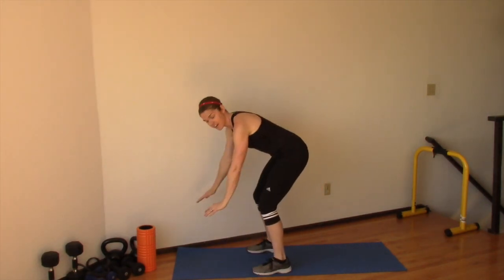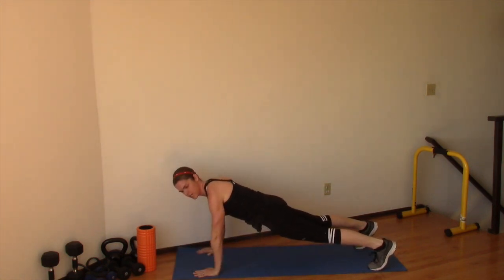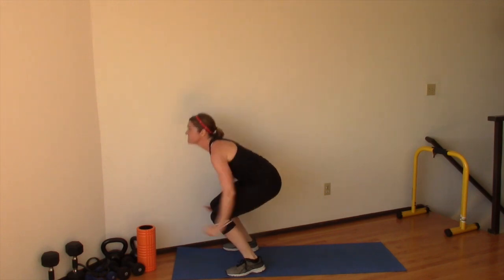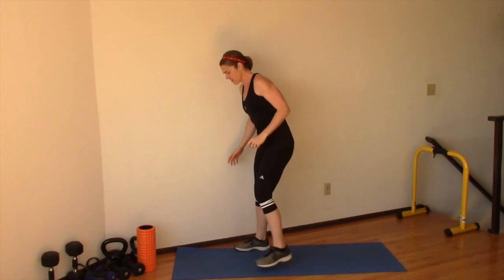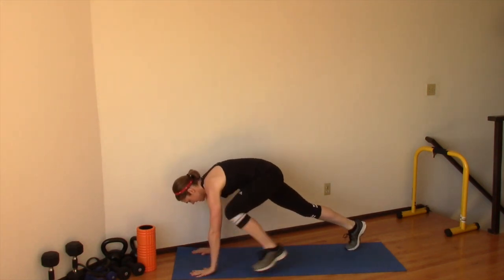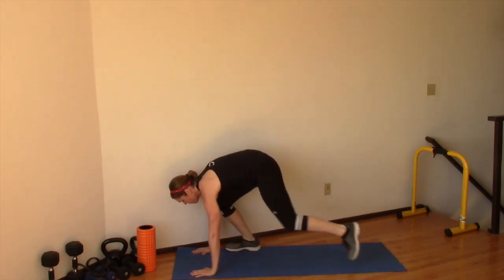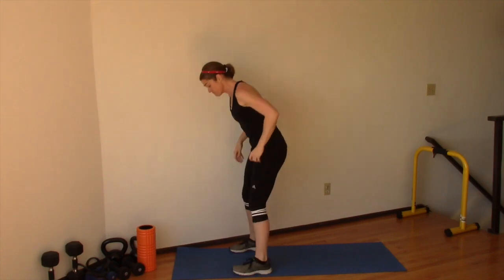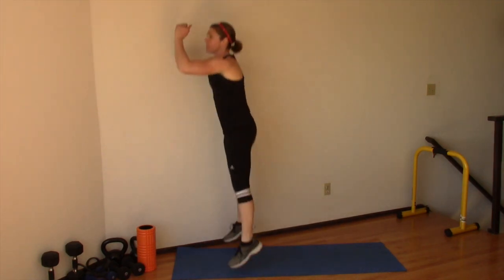How To Do Burpees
Hey I'm Kate Vidulich, Metabolic Training expert with Fat Loss Accelerators.

Here's a question I get frequently...

In this video, I’ll show you exactly how to do a burpee step-by-step using only your bodyweight… no matter what your current fitness level.

Here's why you should do it:
- It's total body move, so you use more muscle groups and burn more calories in less time. Brace your abdominals - you will feel it!

Try it today and let me know how it goes for you :)

Are you ready to take up the challenge and blast stubborn fat?

Let's press play and rock this!

You can boost your metabolism and burn fat 24/7 by doing effective metabolic training and high intensity interval training.

If you want to lose belly fat and get lean FAST, try this FREE 10 minute bodyweight workout now:

-Kate

PS. Make sure to check out the blog for FREE fat loss workouts and other workout ideas: